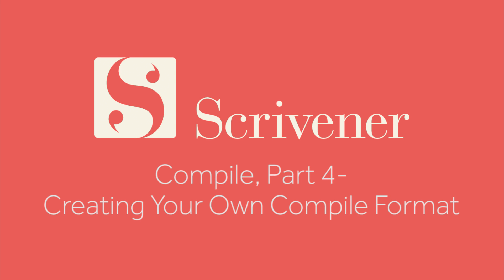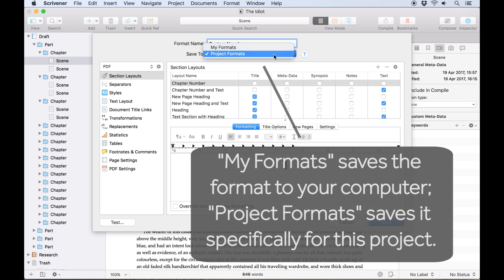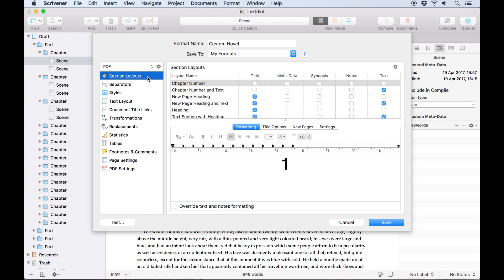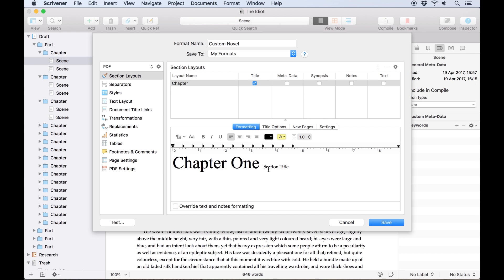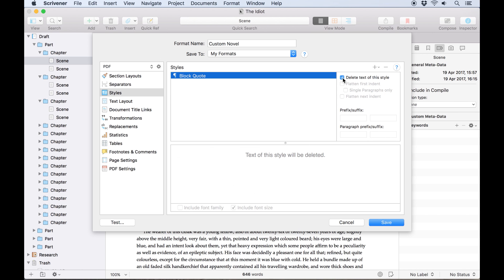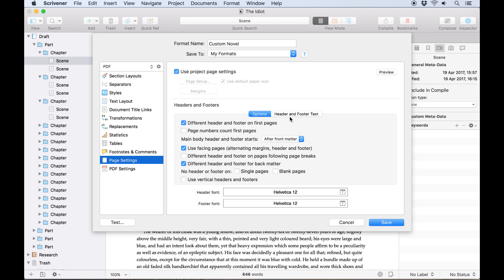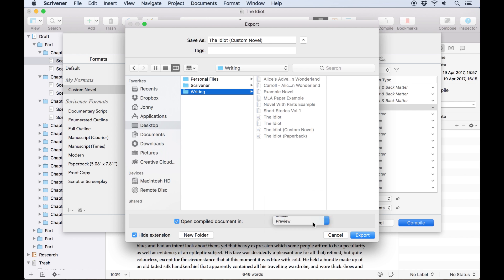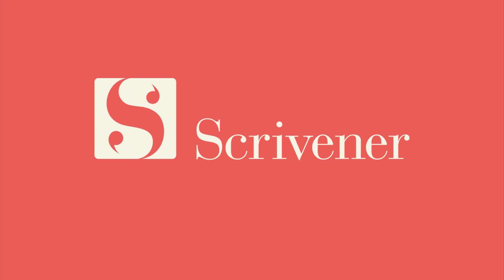Getting Your Work Out - Compiling Your Work Part 4 - Custom Compile Format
Creating a custom compile format in Scrivener.